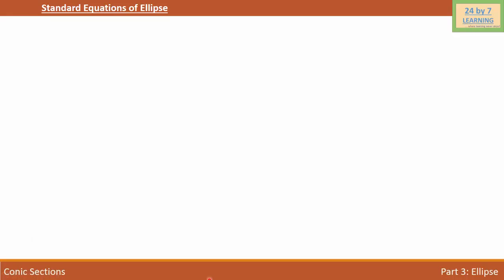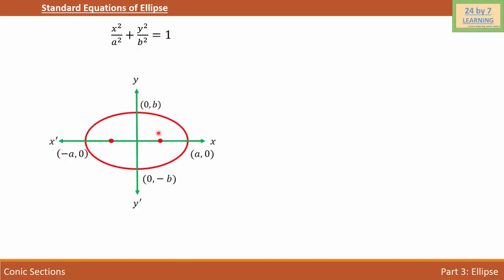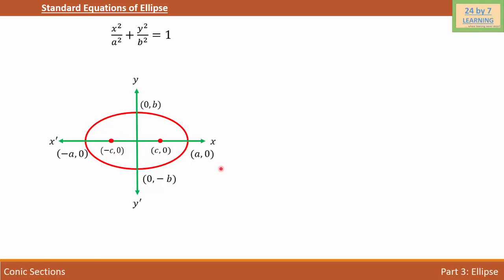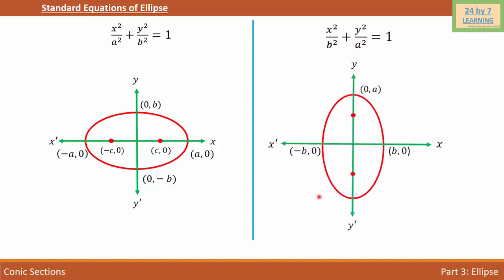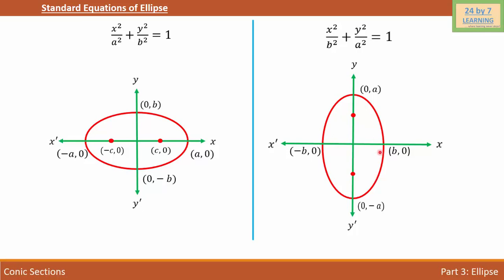Video 9: Standard Equations of Ellipse